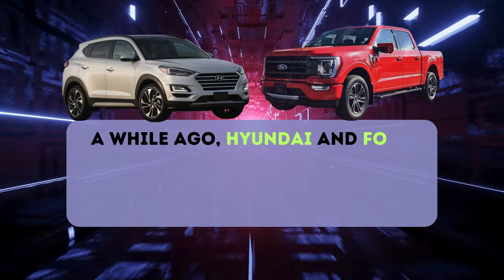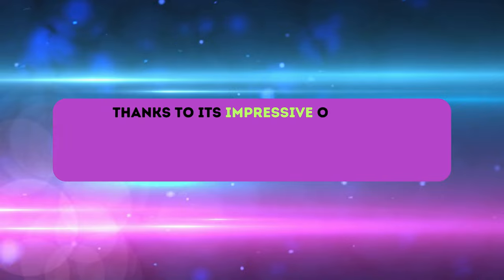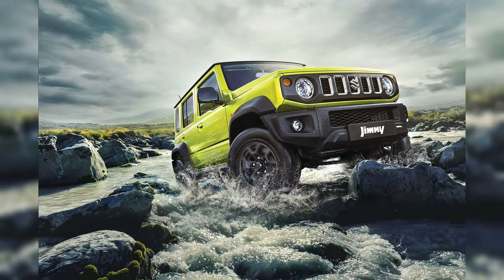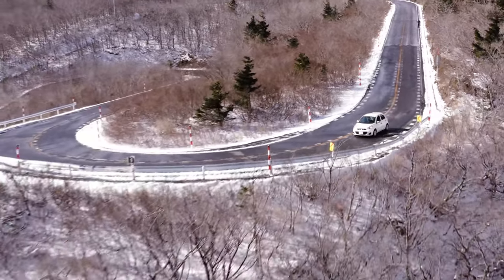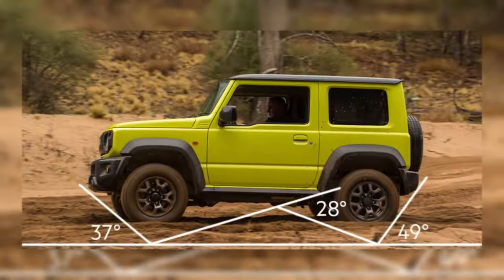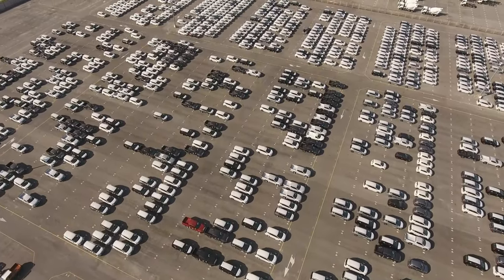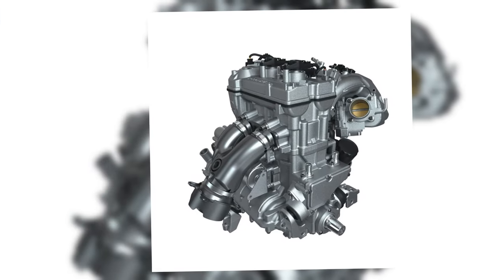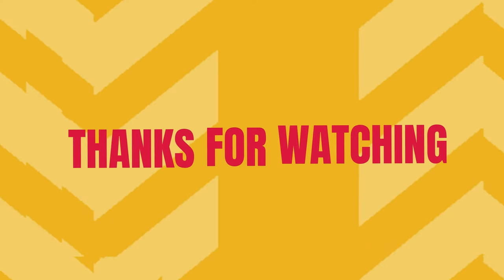The 2025 Suzuki Jimny Sierra Pickup Is A GAME CHANGER!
Currently, only the Hyundai Santa Cruz, manufactured in the United States, and the Ford Maverick, manufactured in Mexico, are available as small pickup trucks in the American market. The Hyundai Santa Cruz, a four-door compact pickup truck based on the Tucson crossover SUV and manufactured in Alabama, has revived the compact pickup truck category in the United States. On the other hand, the Ford Maverick, introduced as a competitor to boost sales in the truck sector, has quickly gained popularity due to its affordable price and sturdy build inherited from larger truck models.

Despite being labeled as "compact," both the Hyundai Santa Cruz and Ford Maverick are relatively long vehicles. The Hyundai Santa Cruz measures 4,970 mm (195.7 in) in length, while the Ford Maverick is even longer at 5,072 mm (199.7 in). This has led to discussions about what truly defines a small pickup truck, especially in digital automotive content where the Suzuki Jimny has been digitally transformed into a small pickup truck with influences from the Jeep Gladiator.

If Suzuki were to introduce this Jimny pickup truck into the market, would it be a viable alternative to larger models like the Ford Ranger or the Chevrolet Montana? How would consumers perceive this unique offering against the more stylish Santa Cruz or the rugged Maverick currently available in the market?